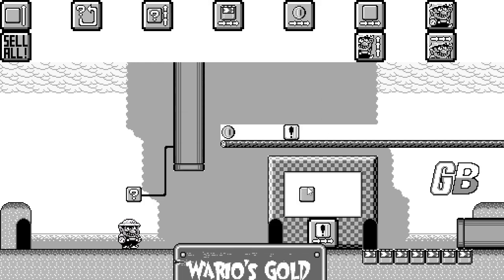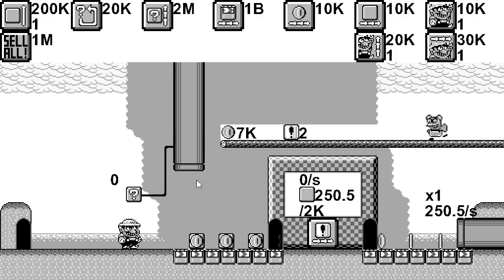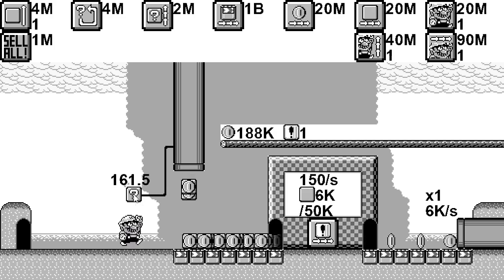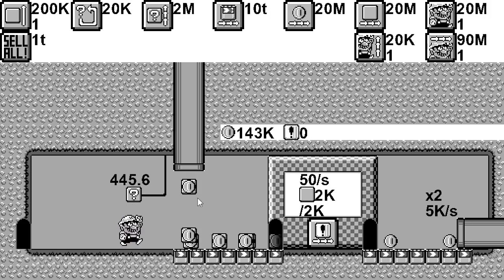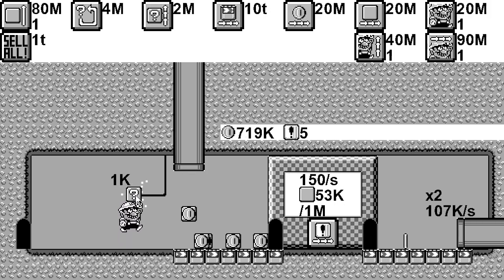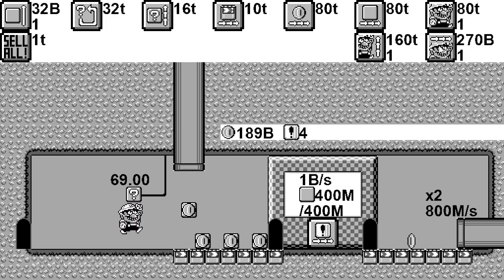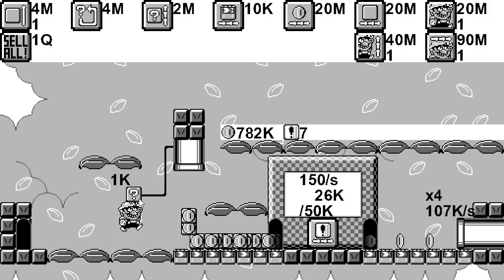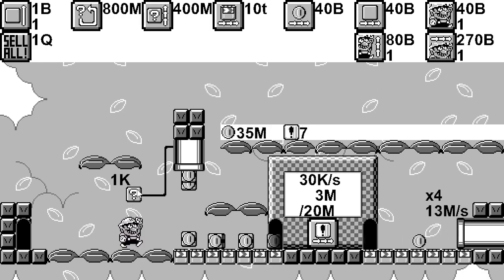Episode 1 So Much Money | Wario's Gold Mine Machine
A clicker game, where we make coins for Wario.
Slowly killing my finger.